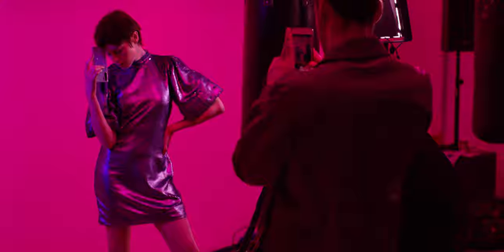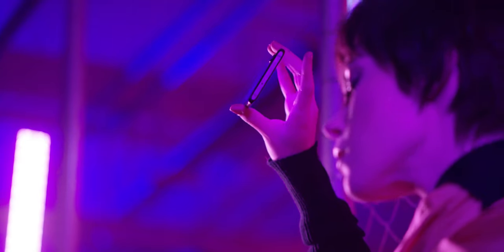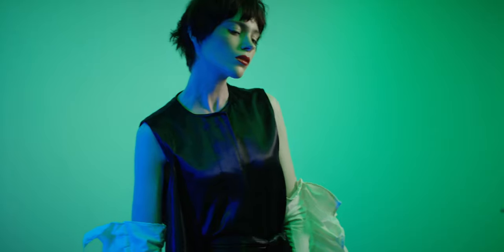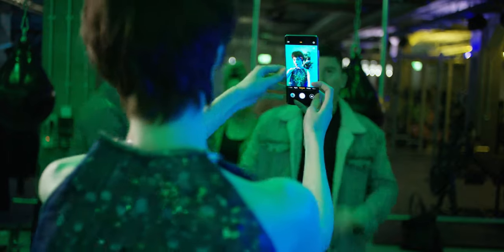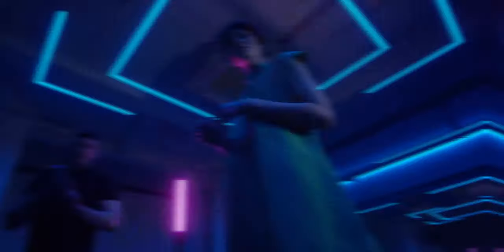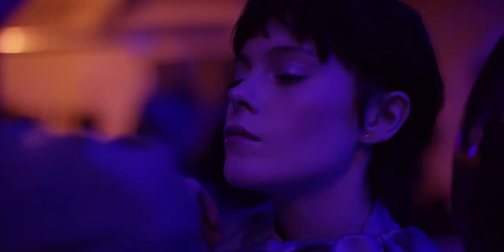Huawei P30 Pro | Commercial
Founded in 1987, Huawei is a leading global provider of information and communications technology (ICT) infrastructure and smart devices. We have approximately 195,000 employees and we operate in over 170 countries and regions, serving more than three billion people around the world. Huawei's mission is to bring digital to every person, home and organisation for a fully connected, intelligent world. To this end, we will drive ubiquitous connectivity and promote equal access to networks to lay the foundation for the intelligent world; provide diversified computing power to deliver ubiquitous cloud and intelligence; build powerful digital platforms to help all industries and organisations become more agile, efficient, and dynamic; redefine user experience with AI, offering consumers a more personalised and intelligent experience across all scenarios, including home, travel, office, entertainment, and fitness & health. Take a look behind the scenes of this incredibly creative photoshoot which demonstrates the impressive capabilities of the Huawei P30 Pro! Hopefully, you'll be inspired to create something too! Thanks to all the HvF team, it's always great work we produce : Be Different, Be Weird, Be Fearless! We are a Video Production company based in Dublin who use this city as our main canvas. From commercial to fashion to corporate, we are inspired in our work every day by Baile Átha Cliath.